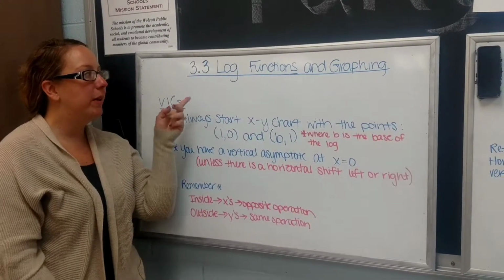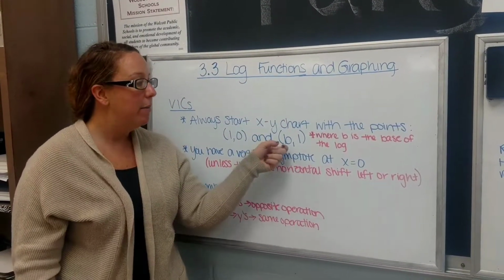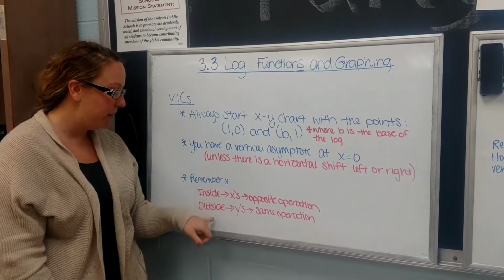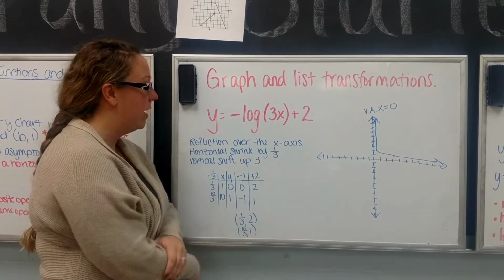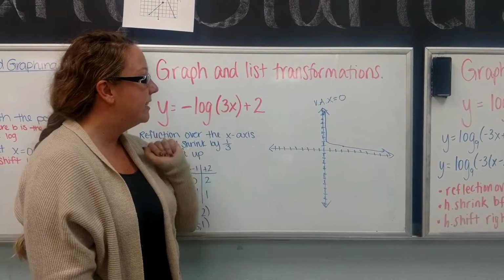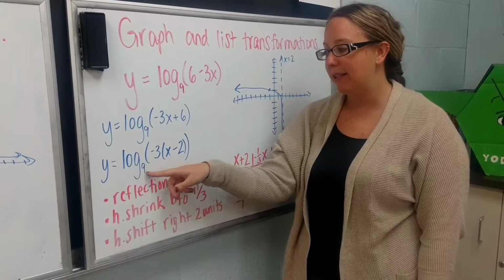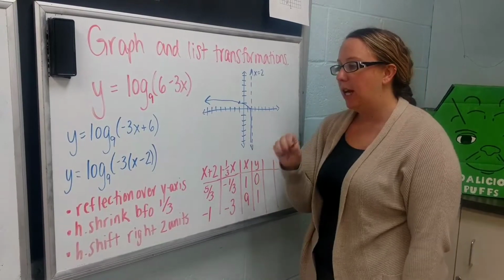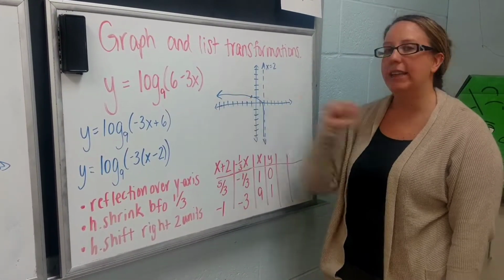3.3 - Graphing Logs